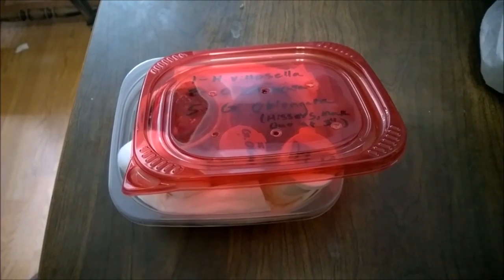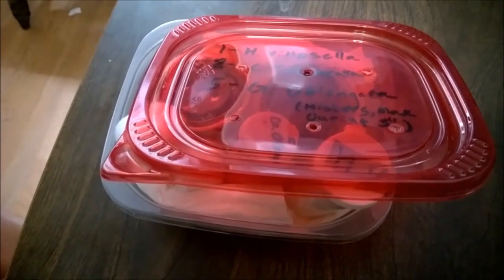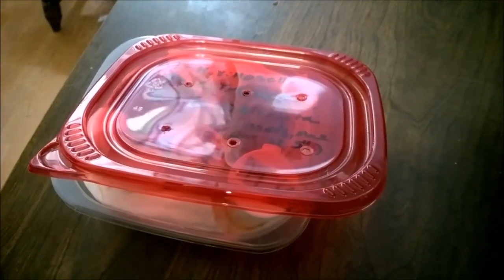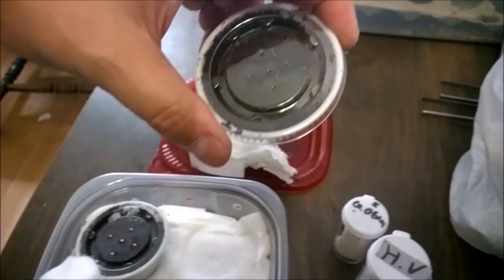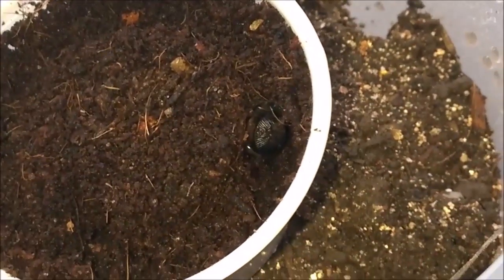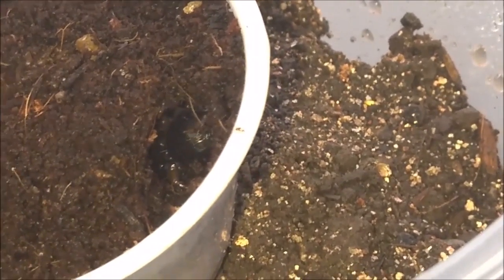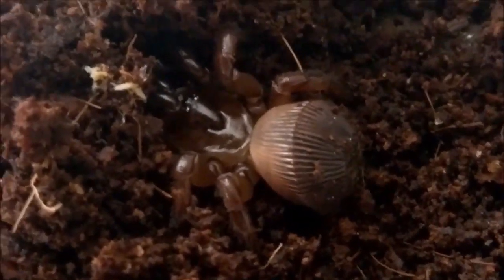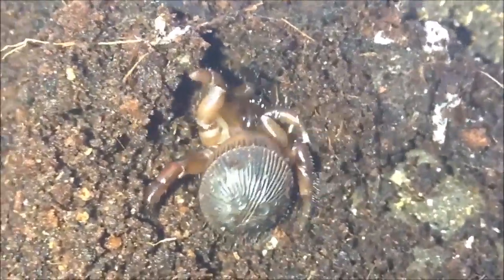Cyclocosmia truncata Unpacking (Kind of!) and Rehousing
A now for something a little different! This video actually features something other than a tarantula (well, it's still a big spider). My Cyclocosmia truncata came in today, and I'm am just enamored with them.

A very special thanks to "Sleepy Brown", AKA Joseph, for contacting me and for the great deal and awesome experience. Thanks again, bud!